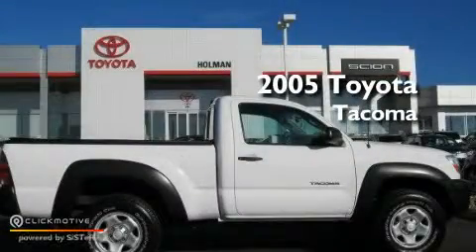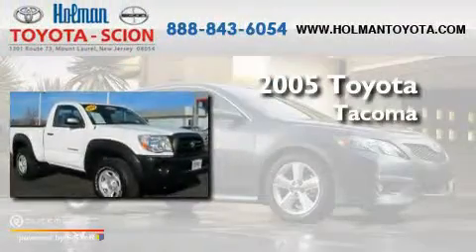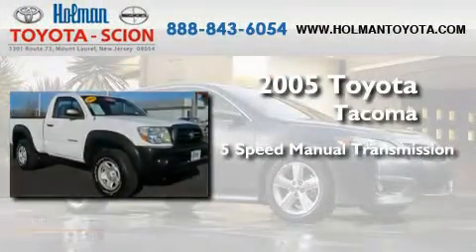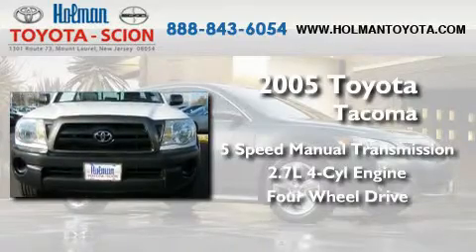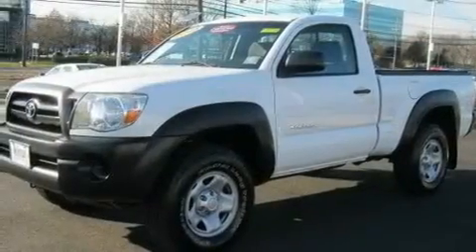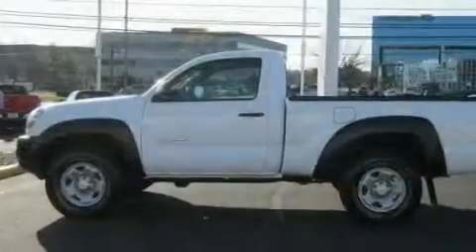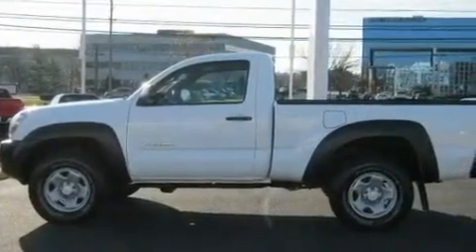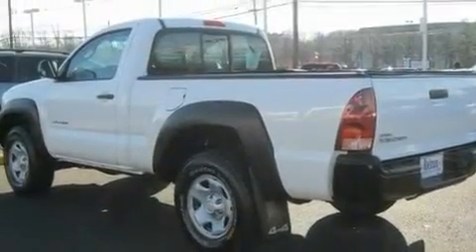2005 Toyota Tacoma Certified Mount Laurel NJ 08054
Year: 2005
 Make: Toyota
 Model: Tacoma
 Engine: Gas I4 2.7L/164
 Trans.: Manual
 Exterior: Super White
 Miles: 69,525
 Interior: Black
 Stock: P5671A